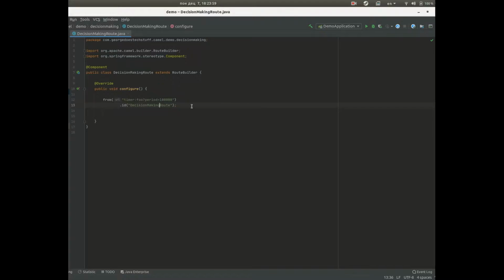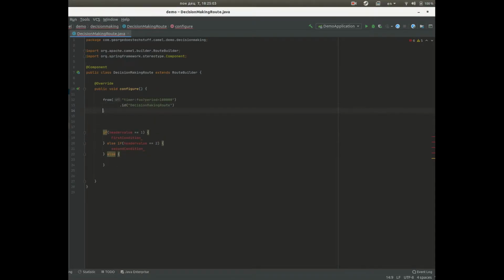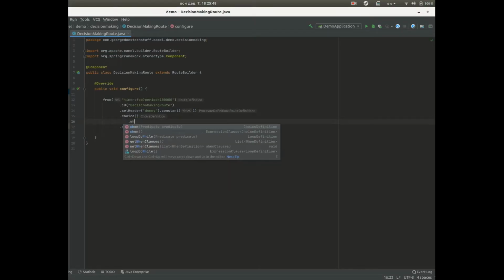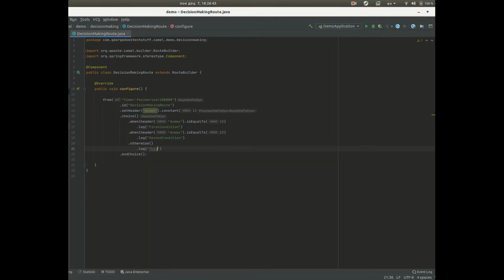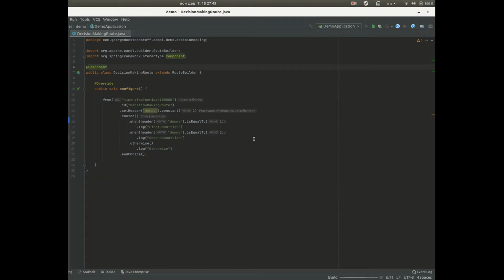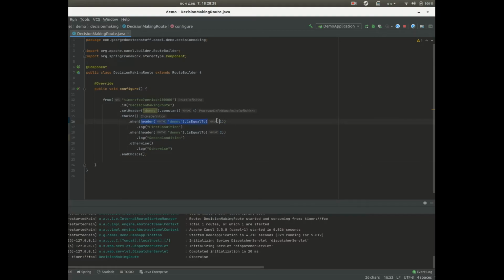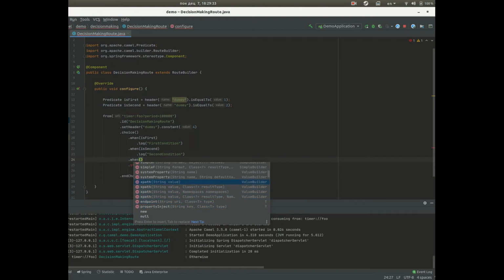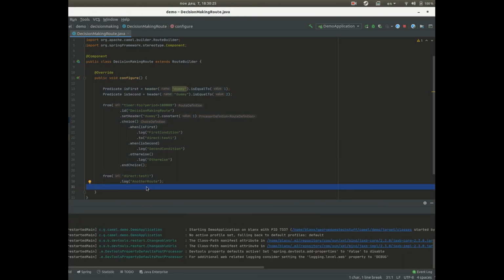Apache Camel - Choice (Decision Making)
Hello Youtube!

First video this week, i will try to make another one untill the end of the week. In this video i talk about decision making (choice) in camel routes.

Camel in Action book

Take care,

Djordje / George